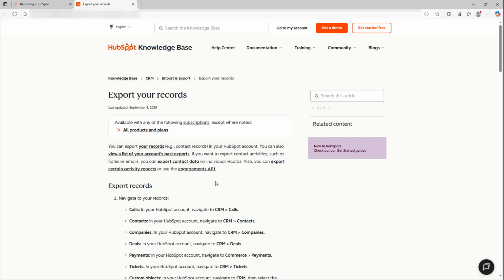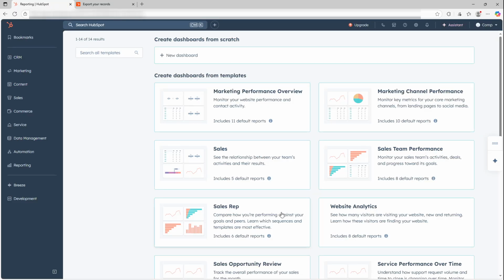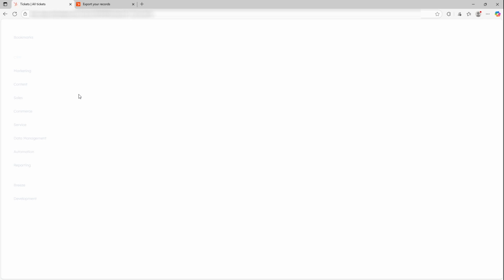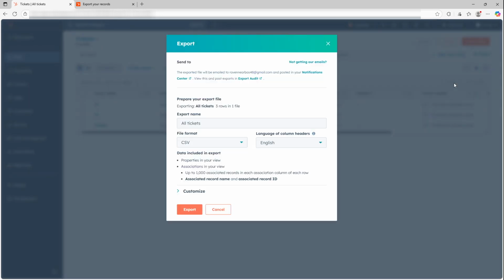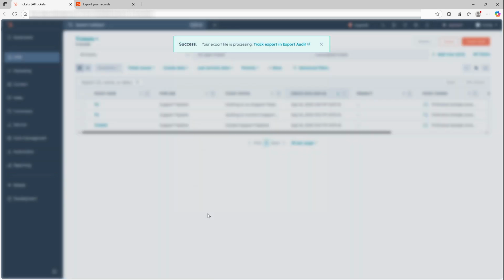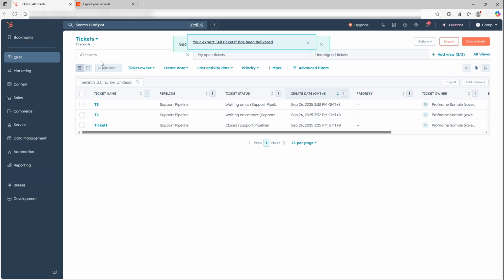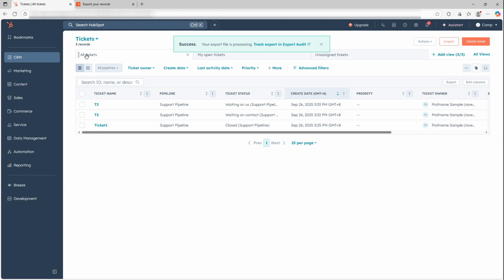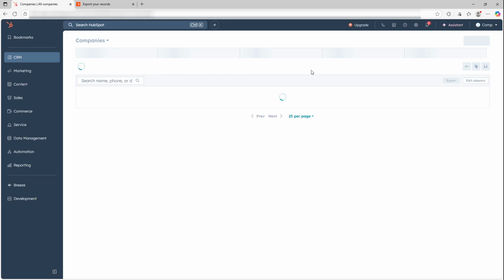How to extract data from HubSpot CRM